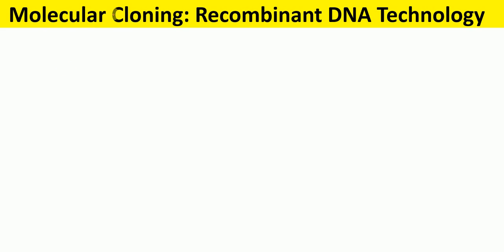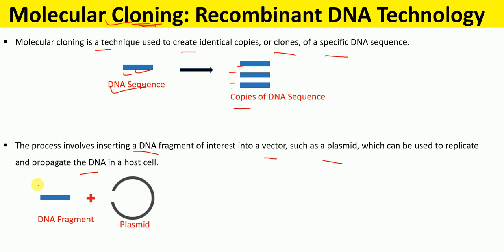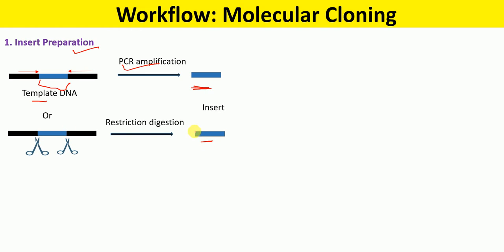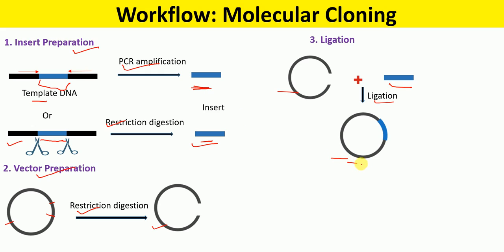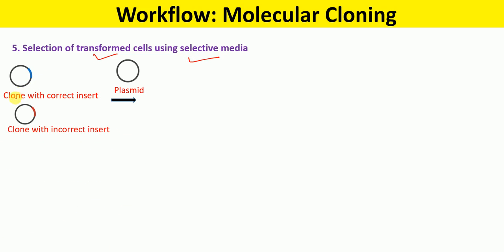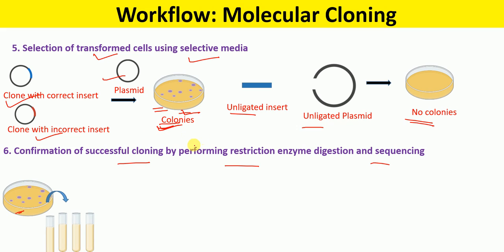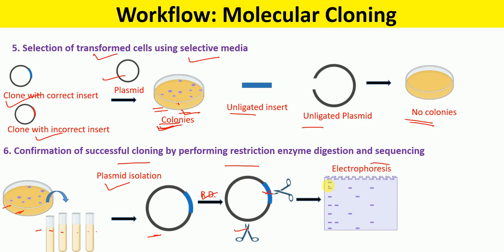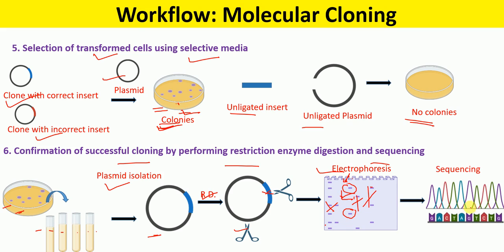Molecular Cloning for Beginners: Definition, Workflow and Application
In this video, I take a deep dive into the fascinating world of molecular cloning, breaking down complex concepts into easy-to-understand explanations. Starting with the basics, I define what molecular cloning is and how it works, walking you through the step-by-step workflow. Along the way, I share real-world examples of molecular cloning applications, helping you understand how this powerful tool is used in fields like medicine, agriculture, and biotechnology. Whether you're a student or a scientist, this video is perfect for anyone looking to gain a comprehensive understanding of molecular cloning. Don't miss out - click now to watch and learn!

We are dedicated to providing you with the highest quality and most up-to-date lectures in the fields of general biology, microbiology, immunology, pharmacology, bioinformatics, and other life sciences. Our experienced lecturers have several years of teaching and research experience in esteemed institutions across the USA, Europe, and Asia. We strive to make our lectures easy to understand so that everyone can benefit from them. We aim to keep you informed about the latest developments and insights in these fields and help you stay current with the ever-evolving world of life sciences. Thank you for choosing to learn with us!